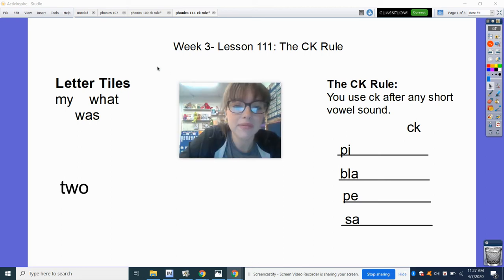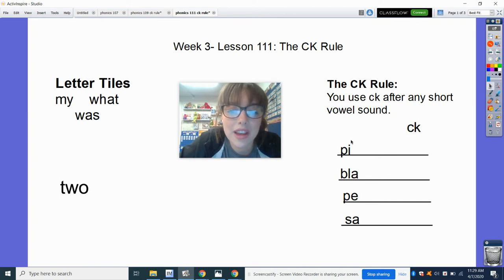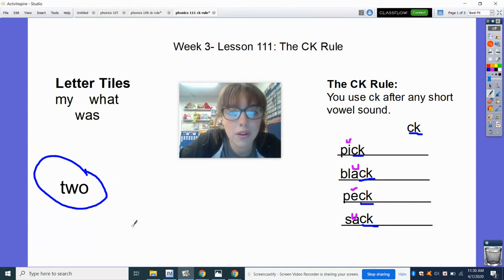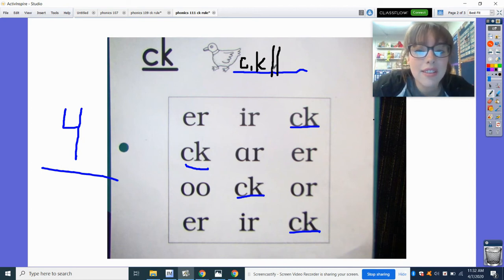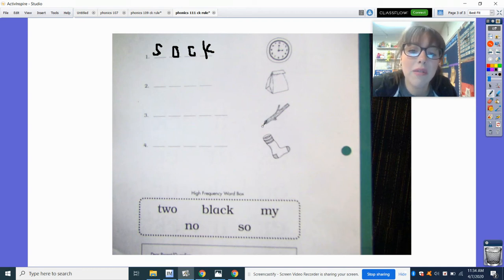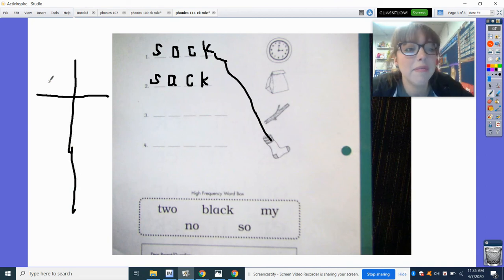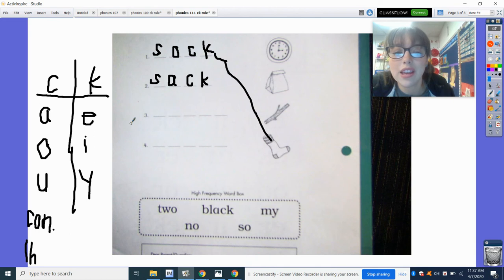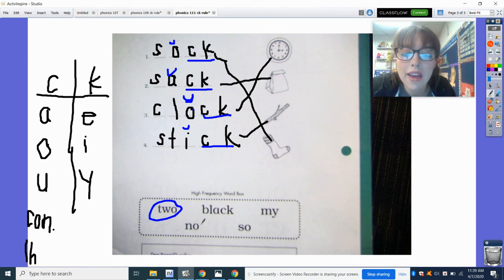Phonics Week 3: Lesson 111 CK rule